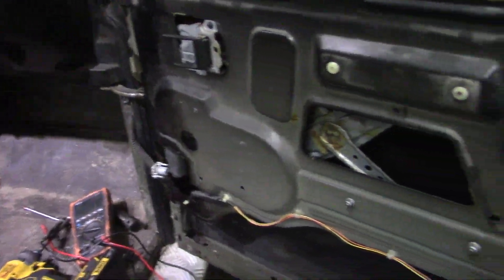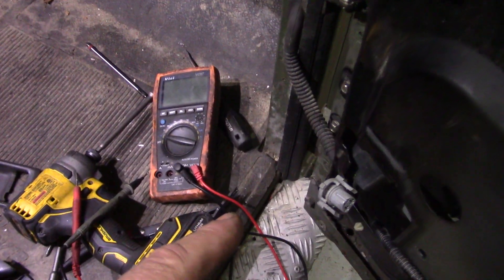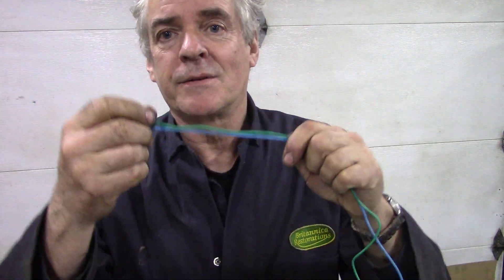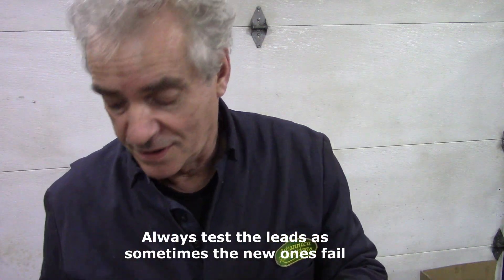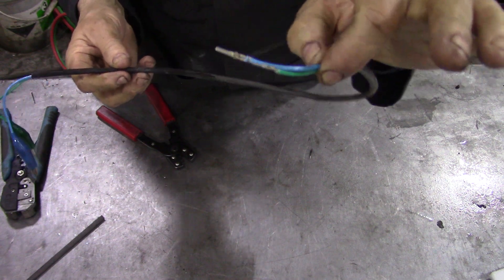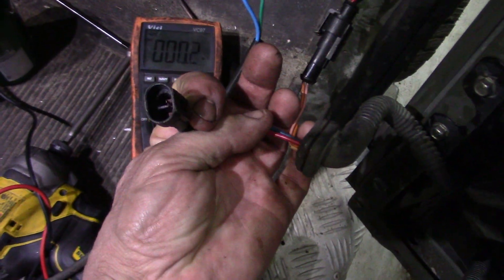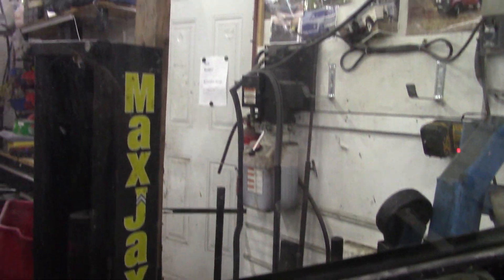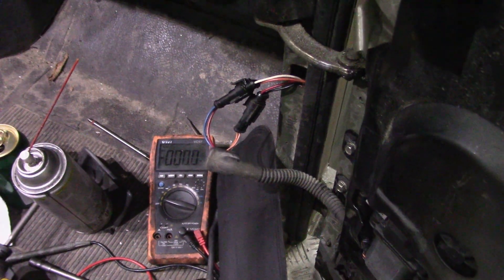Tracing an electrical problem and making a simple test lead!